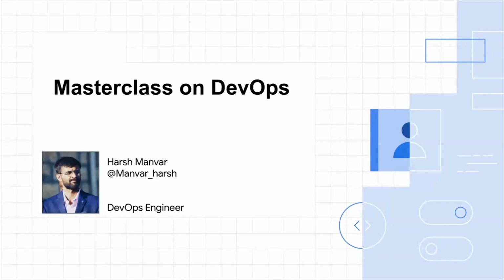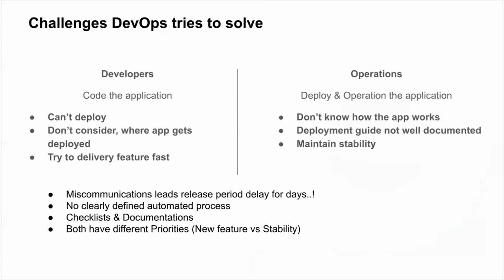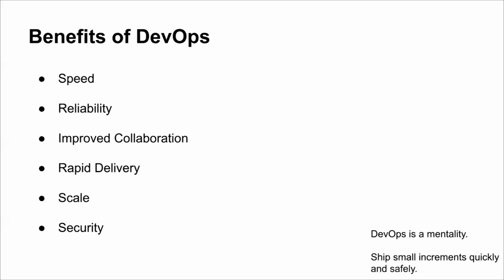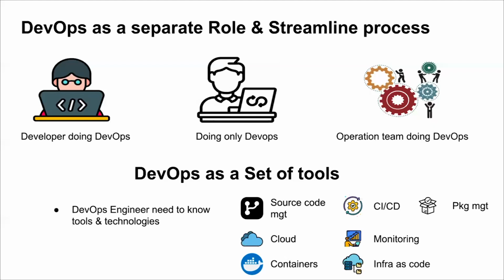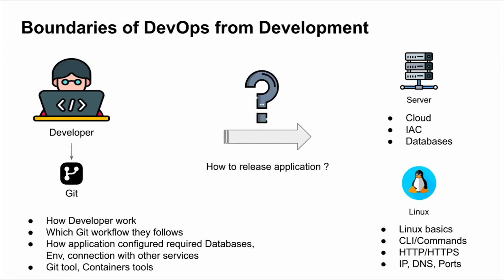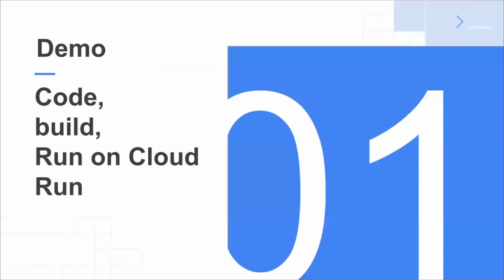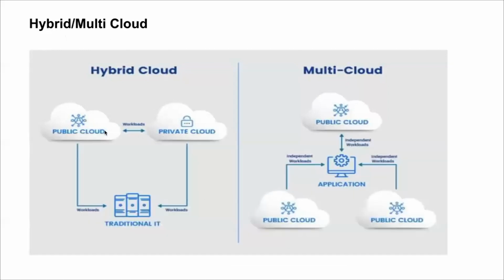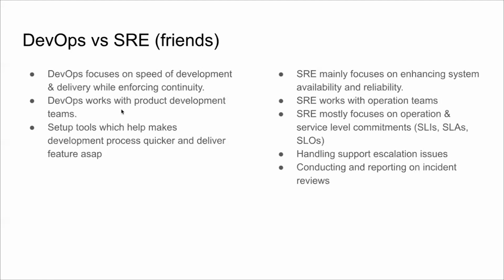From 0 to DevOps Engineer - Devops Roadmap | Free Webinar | GUVI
Check out the DevOps Roadmap by Harsh Manvar - DevOps Engineer

Grab this opportunity & get trained by Industry- Proficient in this Full Stack Development Program.

Whether you are a student looking for extra support with your studies, a lifelong learner seeking to expand your knowledge, or an educator looking for new teaching ideas, our channel has something for you. Our team of expert educators and content creators is committed to delivering engaging and informative videos that are tailored to your learning needs.